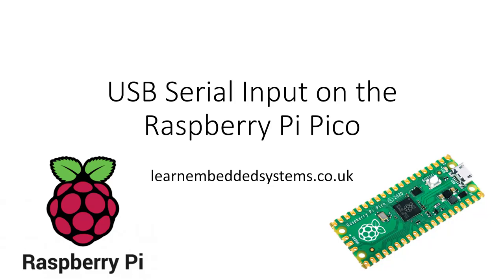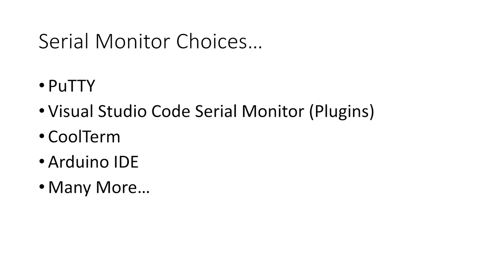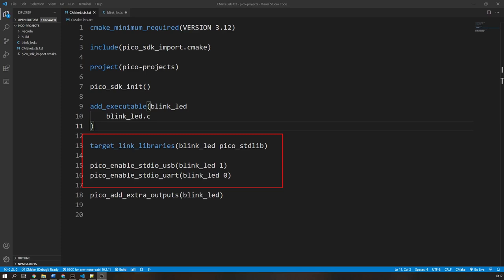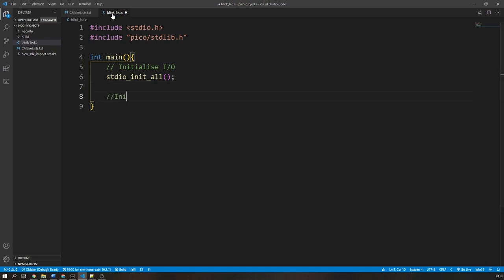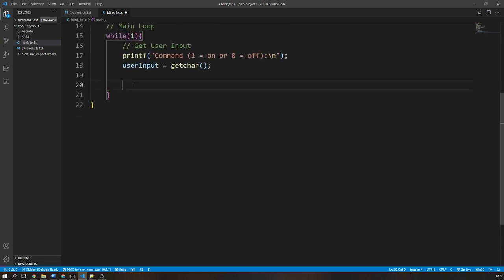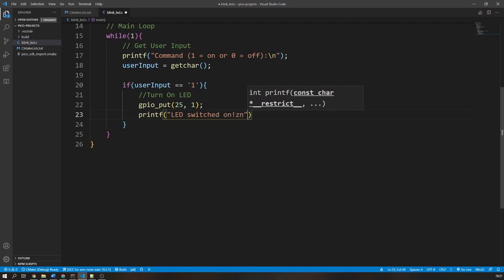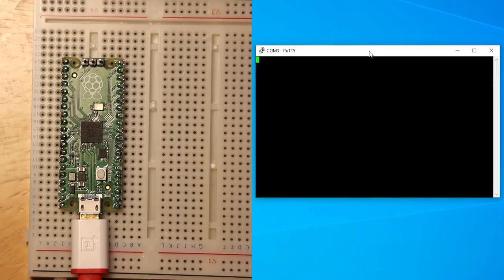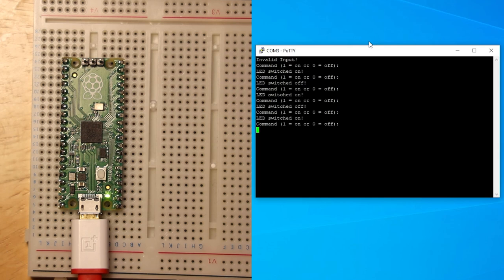USB Serial Input on the Raspberry Pi Pico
This video covers how to use USB serial input on the Raspberry Pi Pico in your projects. We use a Visual Studio Code project to program the brand-new Raspberry Pi Pico microcontroller board in C. We create a basic blink LED program which accepts the inputs from the serial monitor over USB and changes the state of the LED. We also explain how to configure the CMake configuration file to enable the USB serial input on the Pico.

This video provides the fundamental background of the serial USB process and explains how to correctly configure your Pico microcontroller. It explains which functions in the Pico SDK to use in order to communicate to and from the Pico.

The source code for this project (and a written article version) is available

Timestamps
00:00 - Introduction
01:00 – CmakeLists.txt
01:52 – Programming the C File
04:28 – Building and Uploading
05:20 - Conclusion